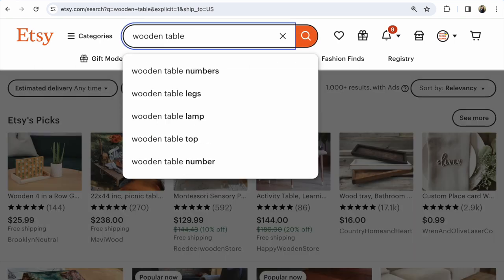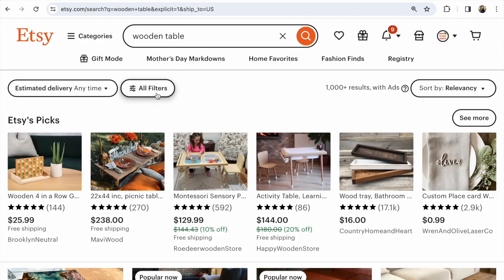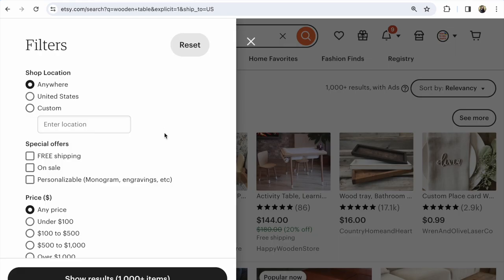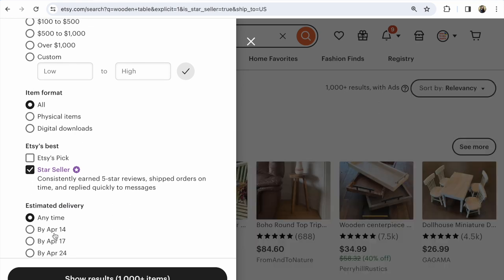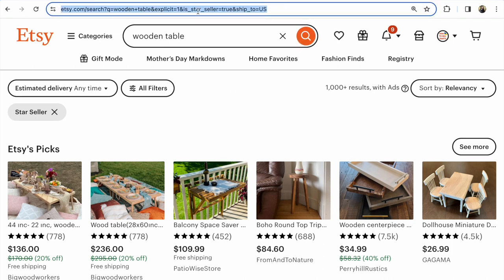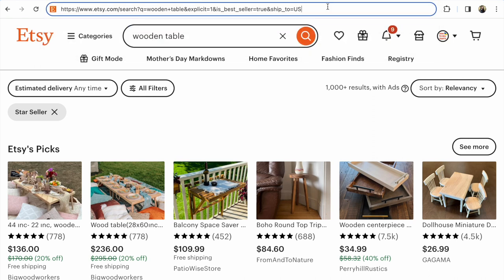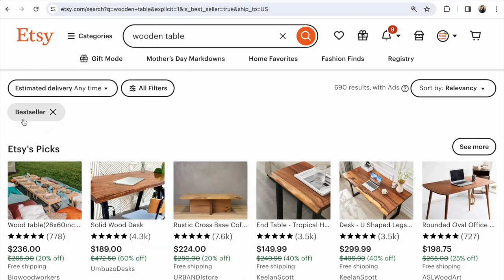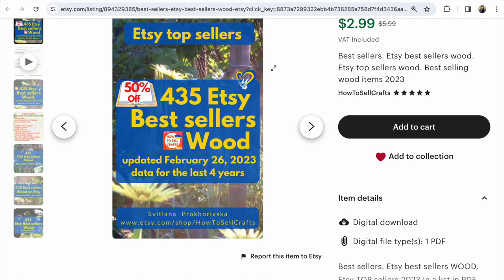How to find Best Sellers on Etsy in 2024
How to find best sellers on Etsy 2024? How to find best selling products on Etsy? How to find top sellers on Etsy 2024? Watch the step-by-step video!

If you need help with your Etsy shop,
visit my section about Best sellers on Etsy on different items

🎁 Best sellers. 50 TOP sellers 2024 on Etsy - 5 PDF files - 🎁 $1.49

✅ Best sellers. Etsy best sellers wood. Etsy top sellers wood.

P.S.
🎁 All ebooks and tutorials are currently on sale in my Etsy shop HowToSellCrafts

✅ 500 Pinterest group boards for Etsy sellers 2024

✅ 500 Pinterest group boards + 424 Facebook group lists.